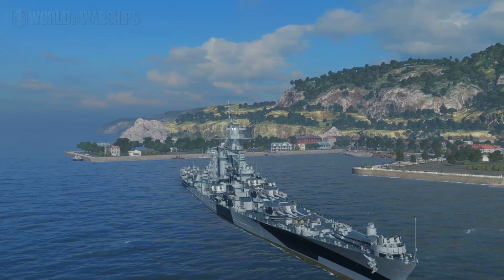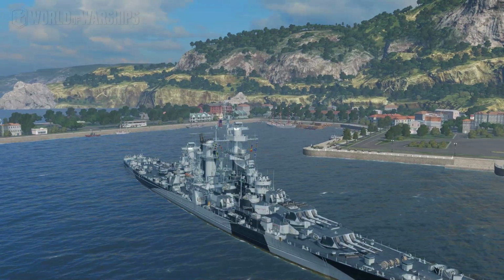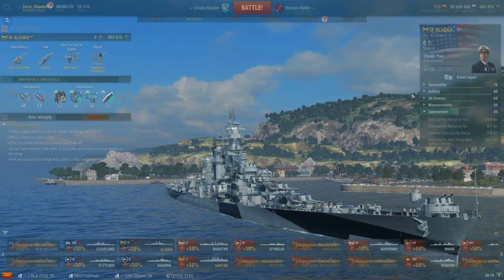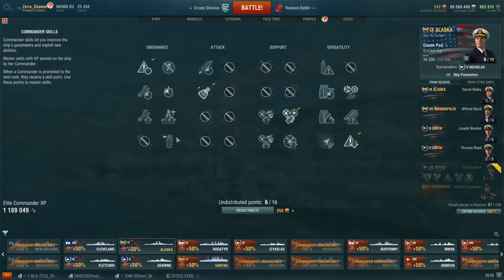USS Alaska in My port !!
Let talk USS ALASKA
my rec. build for her. and new CV and DD meta...
or NEW Radar META !!